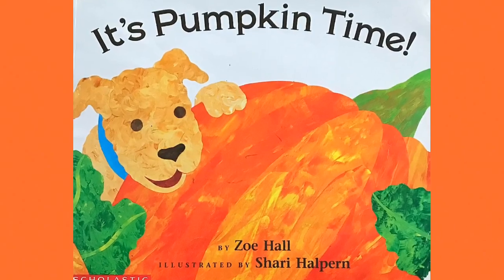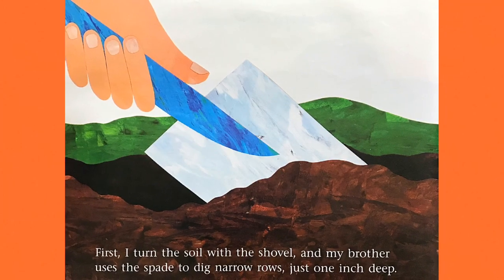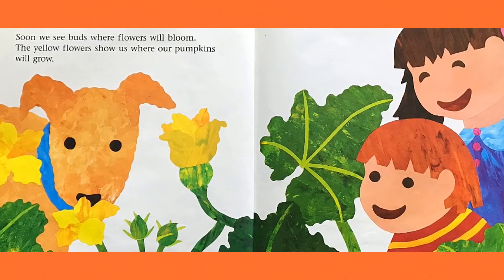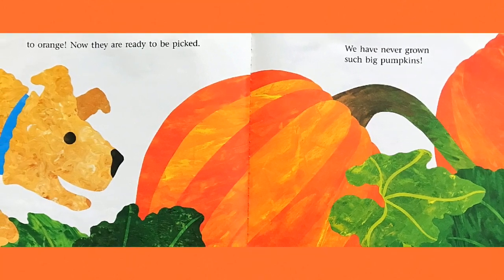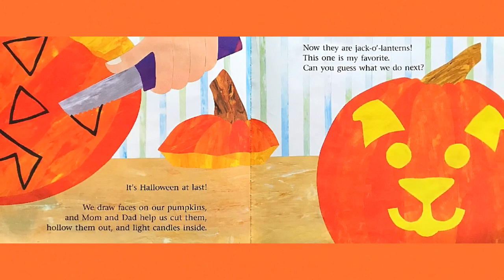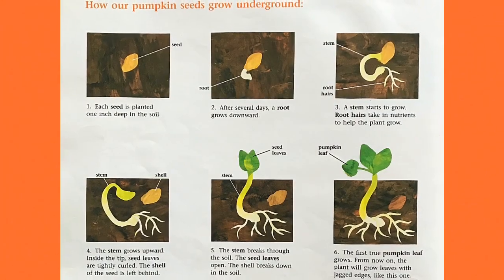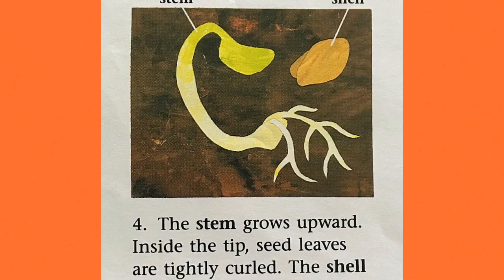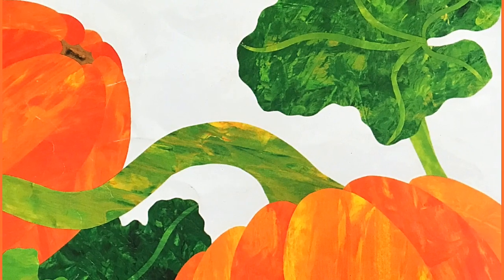HD - A Read Aloud of "It's Pumpkin Time" by Zoe Hall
This entertaining story teaches about the lifecycle of a pumpkin. Bright and colorful illustrations are used that children absolutely adore!

U.S. Code › Title 17 › Chapter 1 › § 107
US Code
Notes